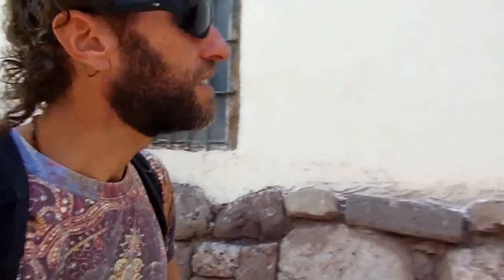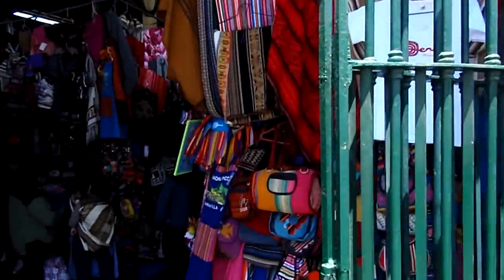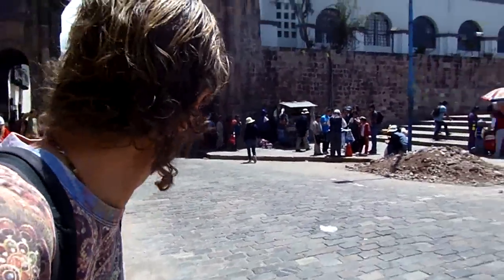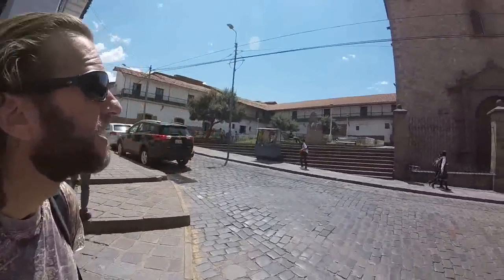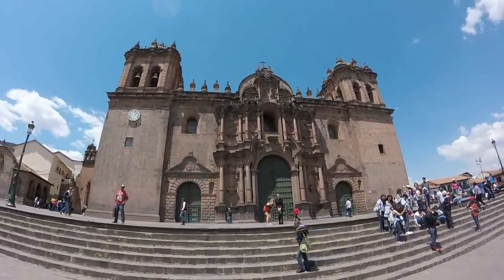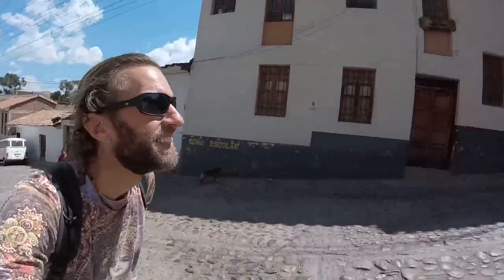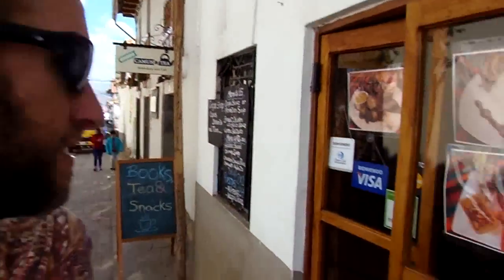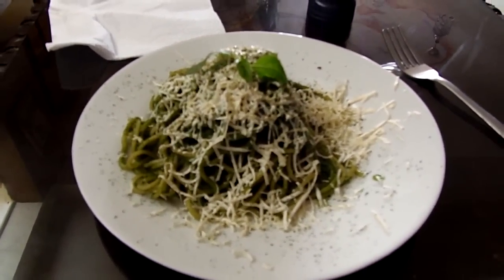A Walking Tour of CUSCO, PERU: Ancient City in the Andes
Exploring beautiful and friendly Cusco, Peru in the Andes Mountains near Machu Picchu.
PLANNING A BUDGET TRAVELING TRIP??  "Gabe's Guide to Budget Travel" is a travel guidebook that's packed with practical travel info, tips and tricks. And it's just $10 on Amazon!
Or feel like reading something fun, adventurous and inspiring? "Following My Thumb" by Gabriel Morris features 26 adventure travel stories from around the world.

Video created by Gabriel Morris, who is the owner of all video or photo content. See more below.

Gabriel Morris is a world traveler and travel writer who has been adventuring around the world off and on since his first trip to Europe in the summer of 1990. He is author of "Following My Thumb", a collection of 26 exciting and hilarious autobiographical travel stories from his worldly wanderings during the 1990s; and of several other books. for lots more info about his travel writing, photography, videos, budget travel tips and much more.